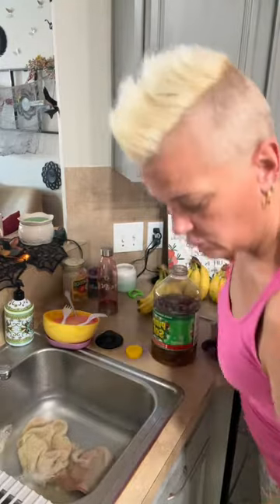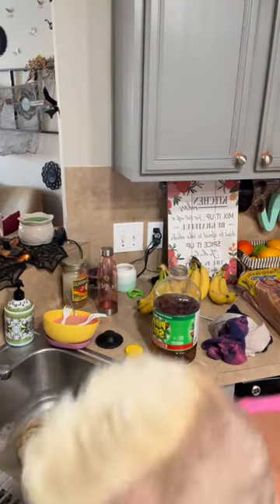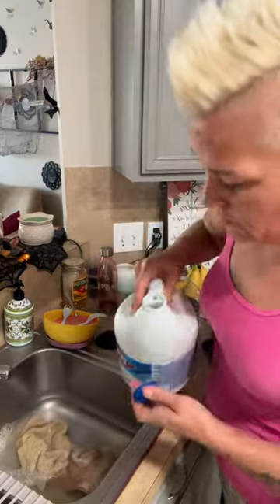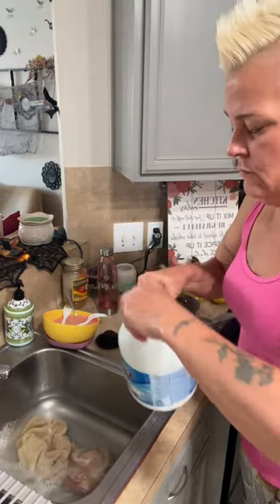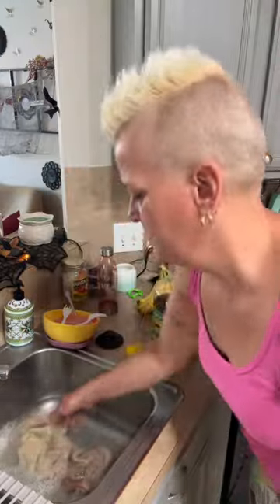I cleaned out my mop, with Bleach and Pine-Sol! What do you use?